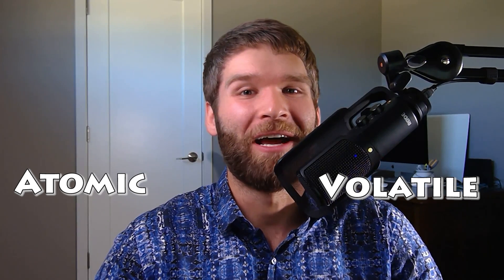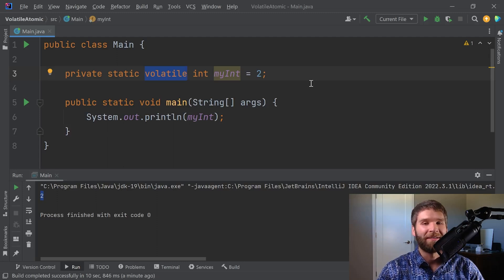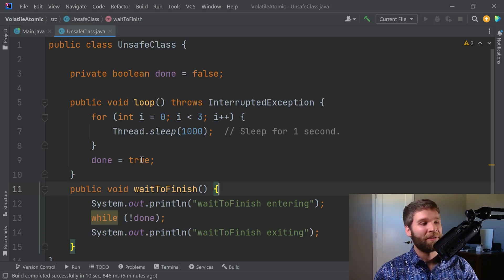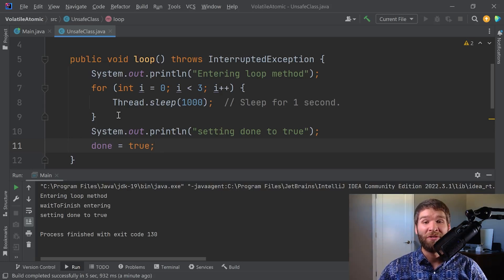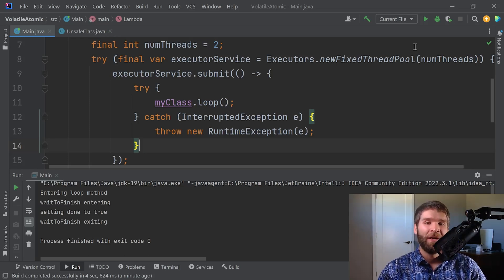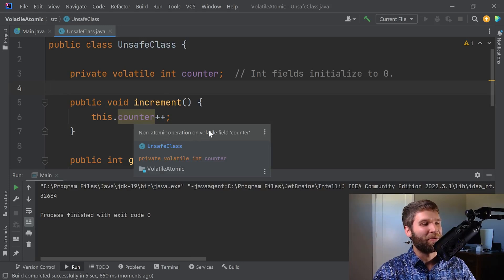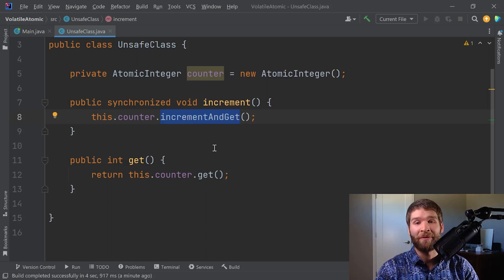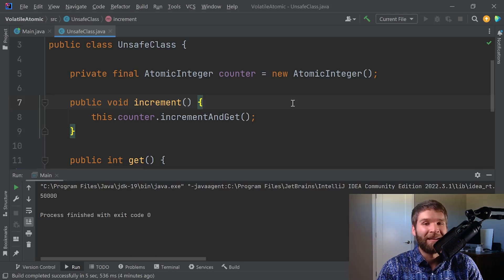Java Concurrecy: Volatile vs Atomic - Java Programming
In this video, we'll talk about the difference between volatile fields vs atomic variables in the context of Java multithreading and concurrency. A lot of people think marking a field volatile will also make all operations on it atomic, but the two concepts are quite different. Hope you like the video!